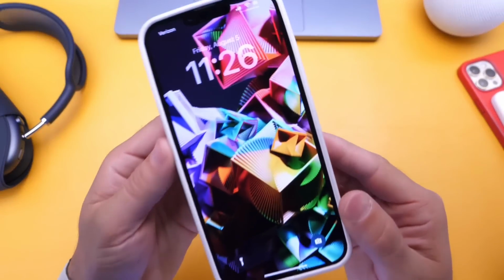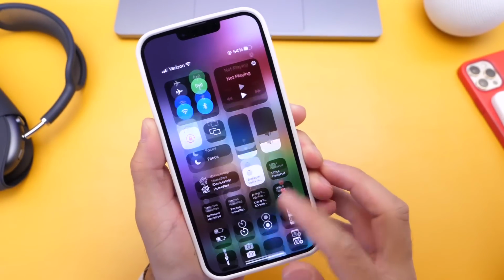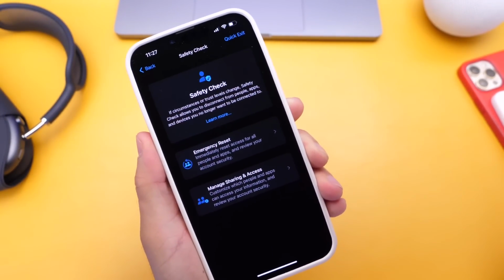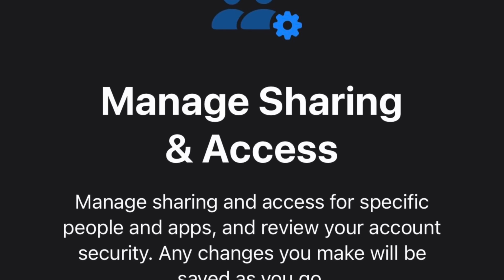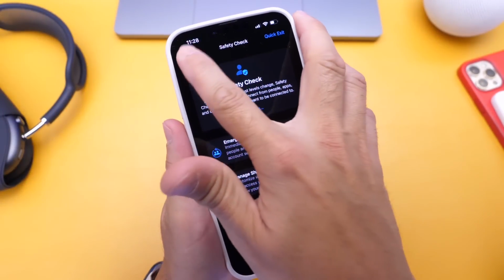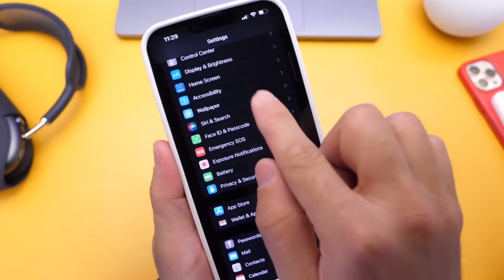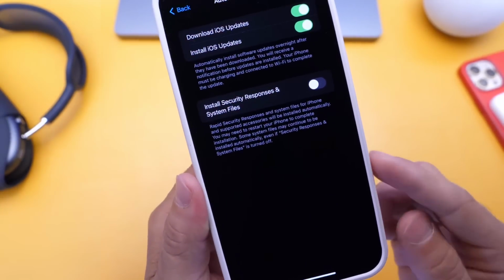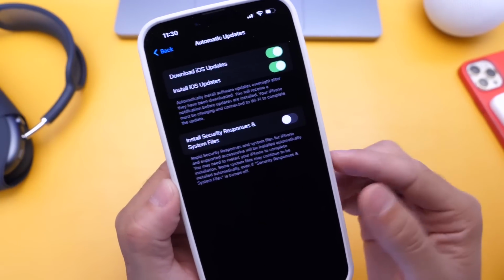Apple is Changing iPhone Updates FOREVER!!!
s=21